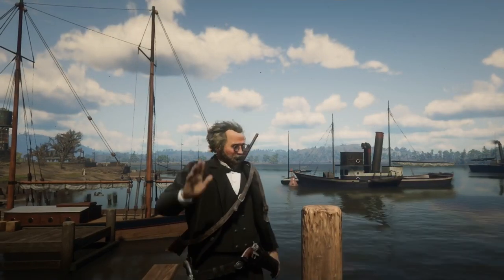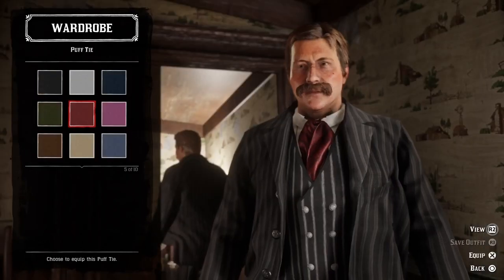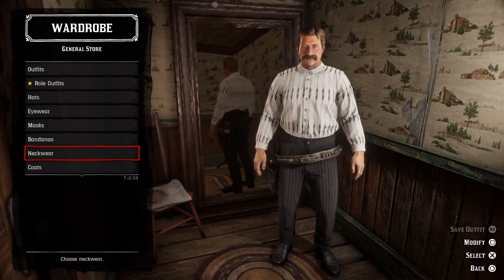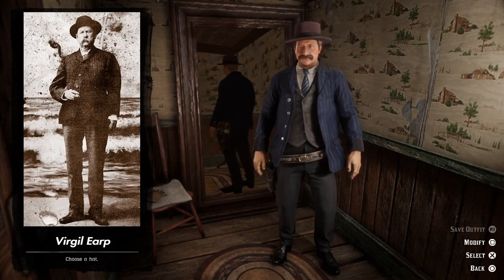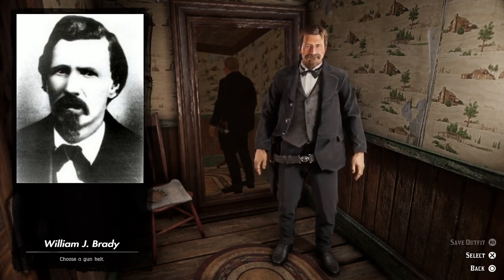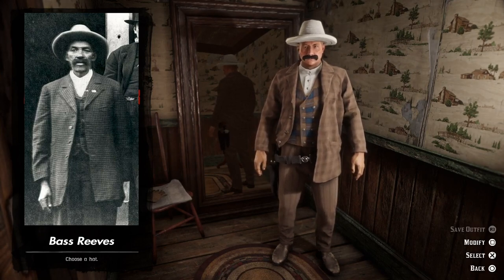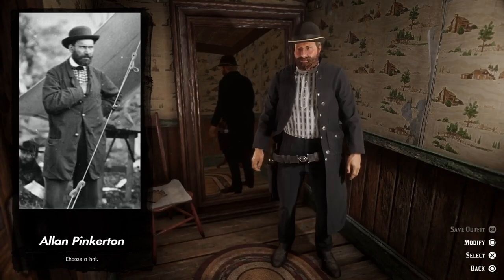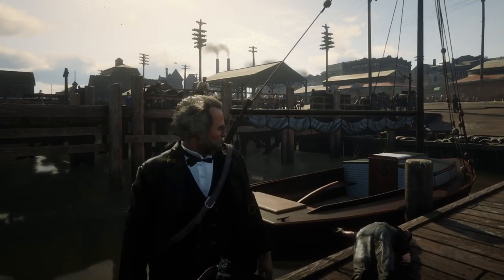HISTORICALLY ACCURATE OUTFITS: Red Dead Online (Pat Garrett & Bass Reeves) Legendary Gunslingers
LEGENDARY GUNSLINGERS: RED DEAD ONLINE (Part I) Historically Accurate Outfits
This is the first Legendary Gunslingers episode and the idea behind this video is to recreate the look of real gunslingers and outlaws. But this first video is dedicated to the good guys, the gunslingers. So we're going to recreate the outfits that these legendary lawmen, marshals and gunslingers wore back in the old west. So in todays video we're going to recreate the outfits of Pat Garrett, Virgil Earp, Bass Reeves, William J. Brady and Allan Pinkerton. All legendary gunslingers from the old west. Enjoy!

And note all these outfits are historically accurate.

In this episode:
0:00 Intro
0:34 Pat Garrett
2:28 Virgil Earp
4:11 William J. Brady
5:38 Bass Reeves
6:54 Allan Pinkerton

Help me out by dropping a LIKE 👍

I'll catch you further down the trail!

Bye Bye!